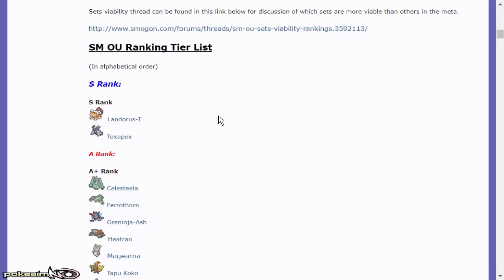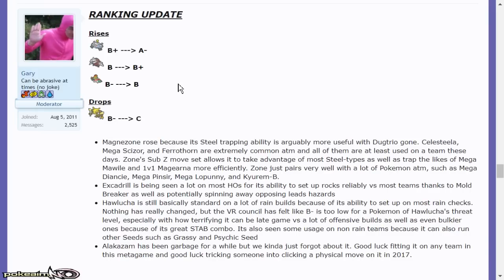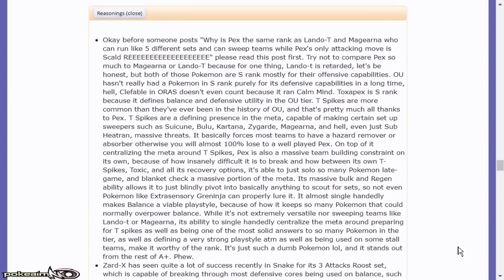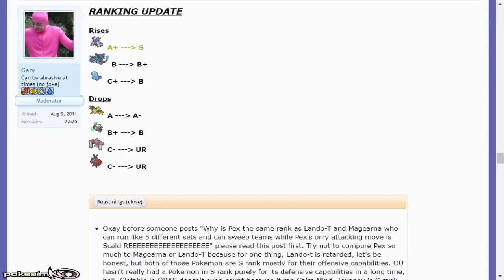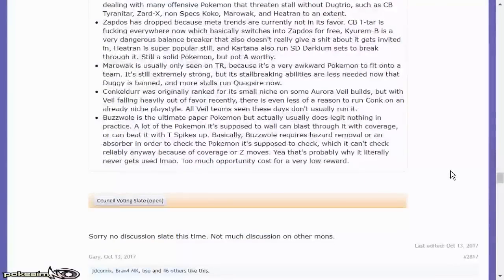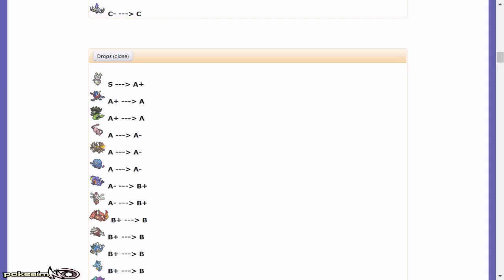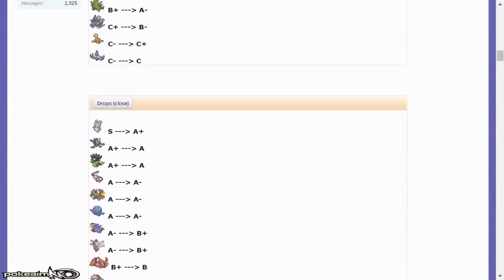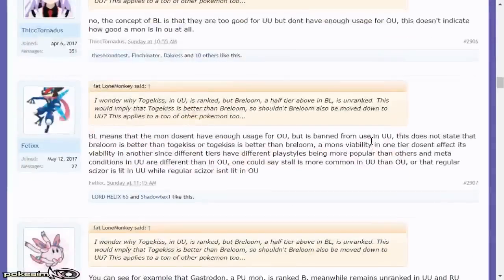TOXAPEX S-RANK! CHARIZARD X RISING IN USAGE!? Pokemon Sun and Moon Viability w/ PokeaimMD & NJNP!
Hey frens! Got a new video today where NJNP and I discussPokemon Sun and Moon! OU Viability. With Pokemon Like Toxapex moving to S-Rank and Charizard X rising in usage, what are your thoughts on the current meta?

asfgerthrrth Enjoy!